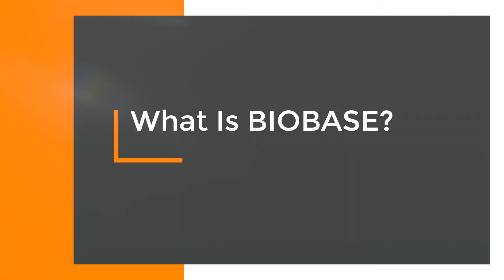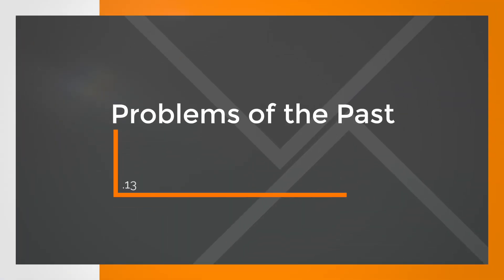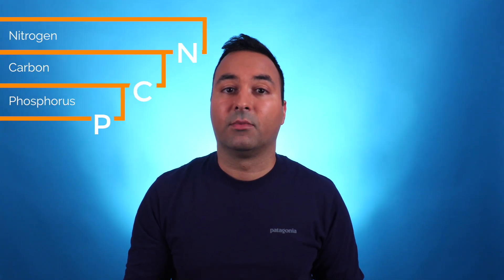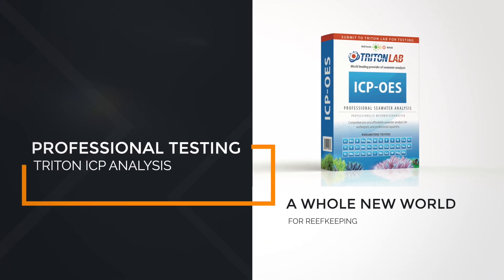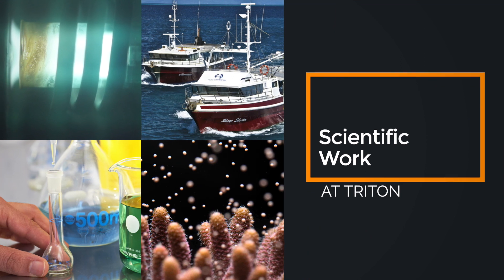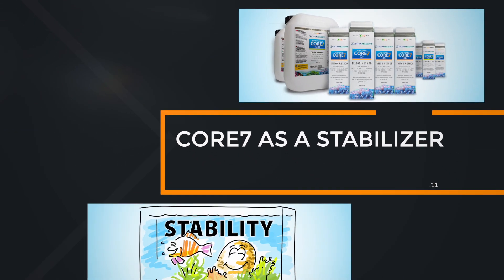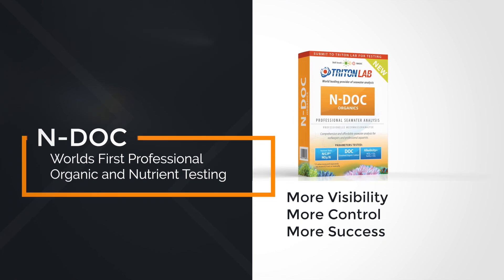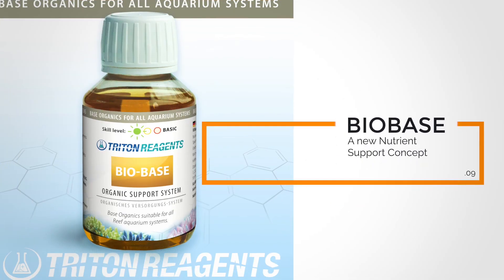What is BioBase?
TRITON VIDEO about Biobase in spanish.
PS: When I say "we created ICP testing" I for sure don't mean that TRITON invented ICP-OES itself, so please don't get me wrong.
TRITON invented the method to test for trace elements in seawater regarding reef husbandry and distinguished the set points needed for a successful aquarium in 2012 and made this technology usable for the aquarist.

🎵 MUSIC & OUTRO
Sustain by JAM Studio - Standard License - PremiumBeat.com